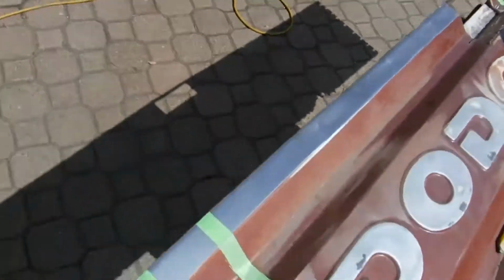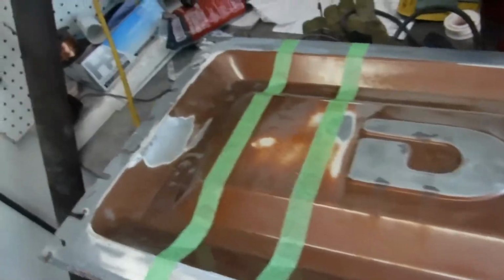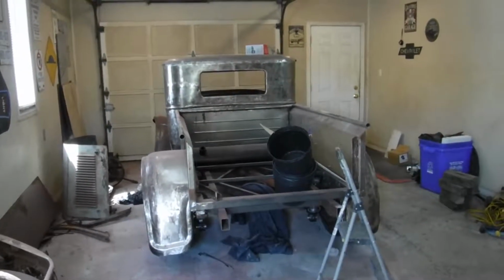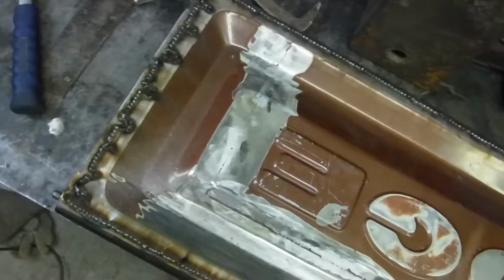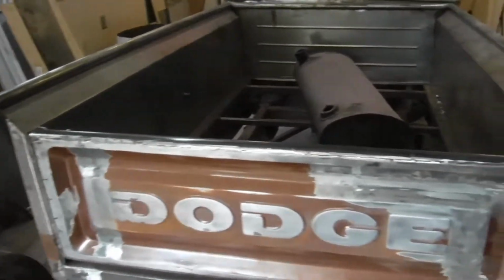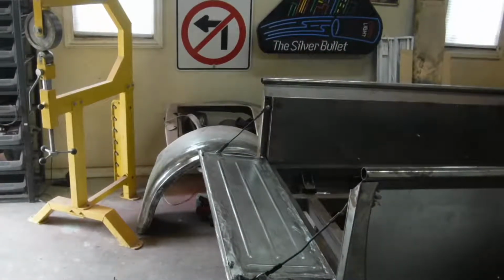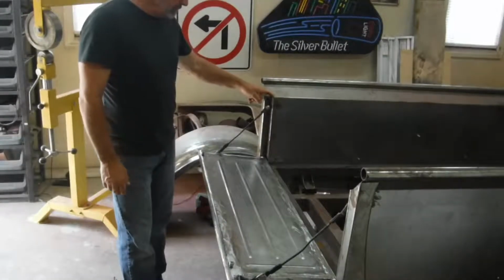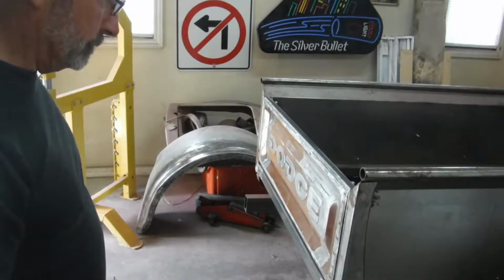making a tailgate for 1927 dodge truck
working on the 27 dodge tailgate